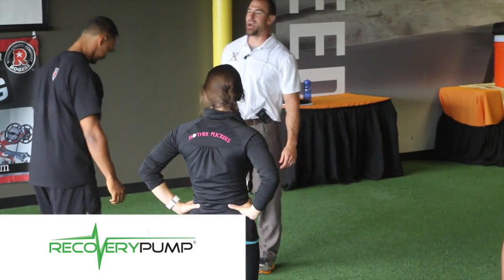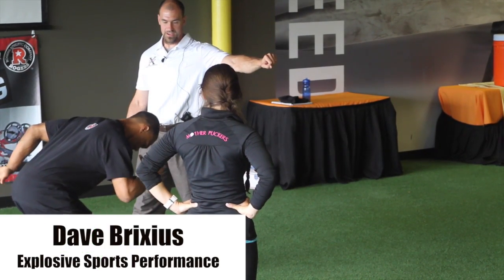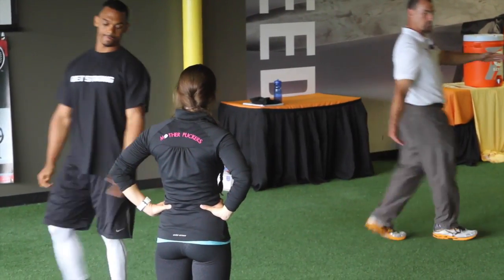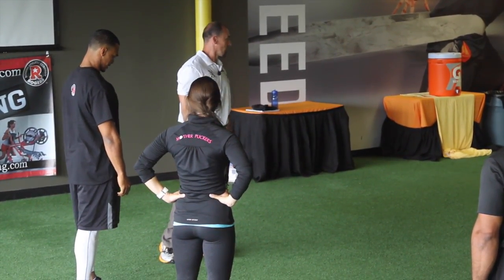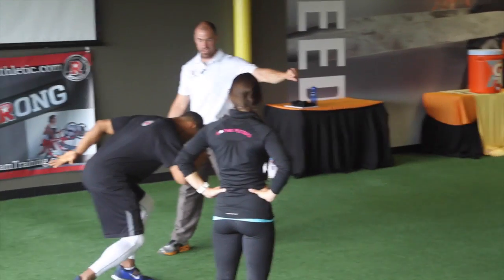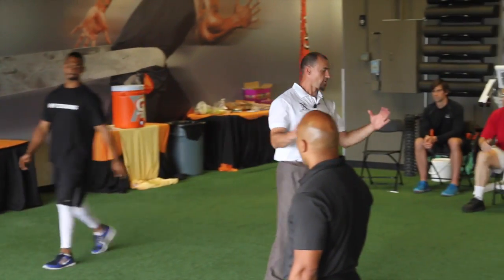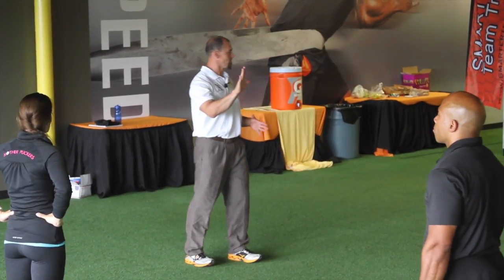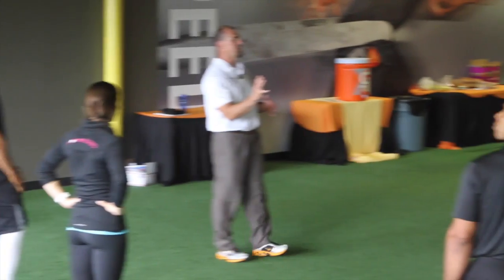Drive Low With A Forward Lean When Accelerating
to find out when STT will be in your area.

. Listen to the STT Audio Interview Series on iTunes, iHeartRadio and more . SMARTER Team Training has been developed to focus on athlete and team development, performance, and education. By incorporating the SMARTER Team Training programs into your year round athletic development program, you will decrease your injury potential, increase individual athleticism, and maximize your team training time.